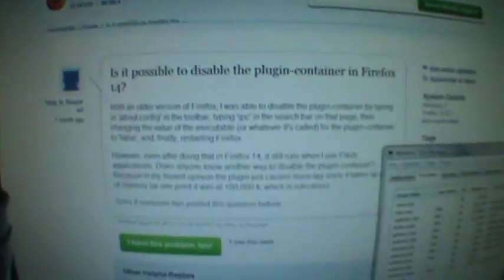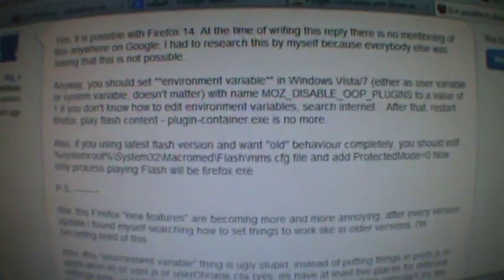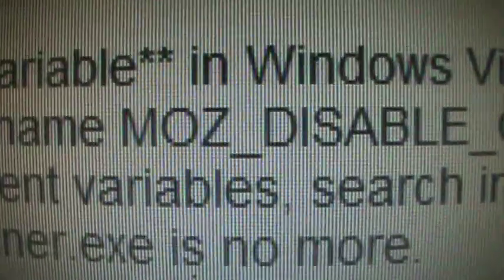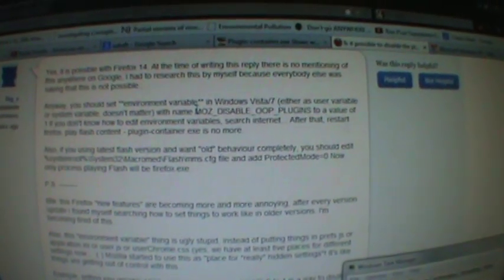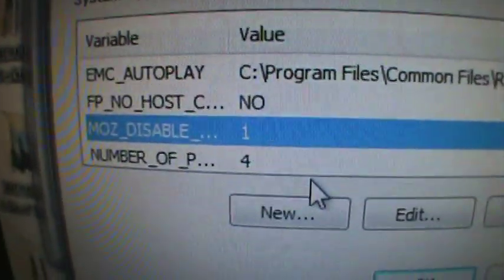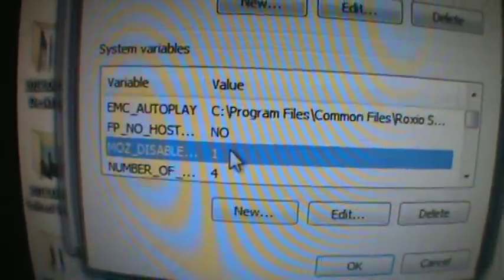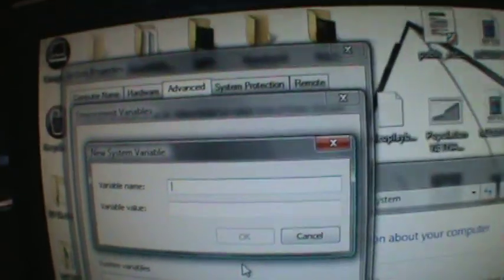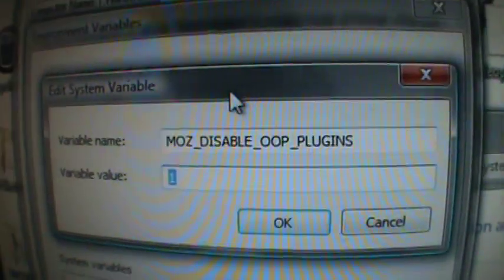Disable Plugin-Container.Exe Firefox 14 Windows Vista Slow - Also Disable PCEXE in FF 4-13